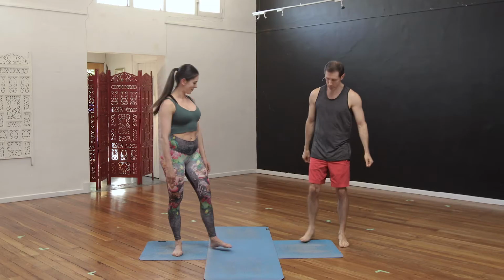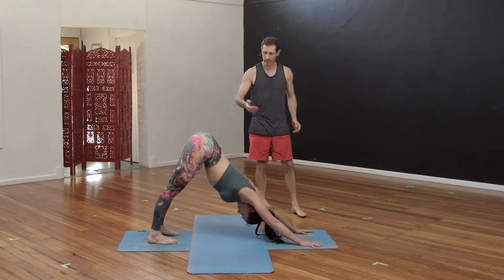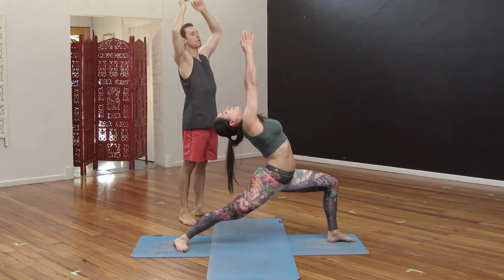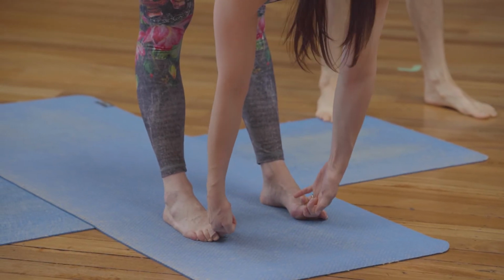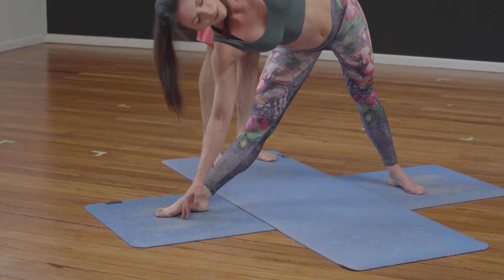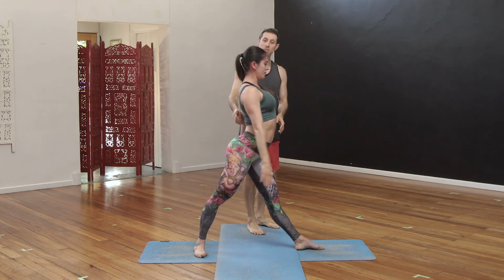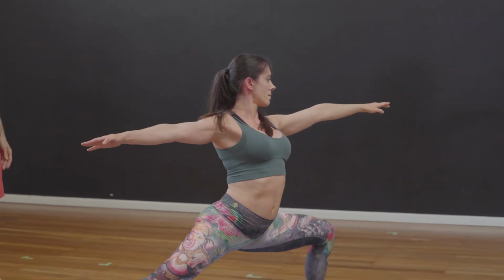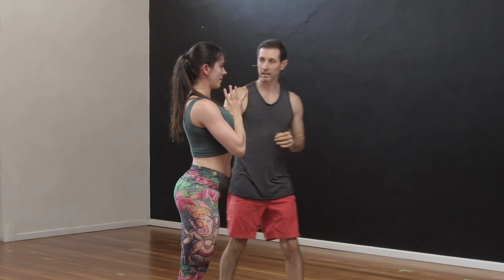Ashtanga Yoga Flow | The Holistic Approach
A yoga demonstration and practice with Youngblood and Maura Roche, the co-owners of Adelaide Ashtanga Yoga Shala. Maura demonstrates the flow as Youngblood instructs. There are various alternatives during the practice for all fitness levels.